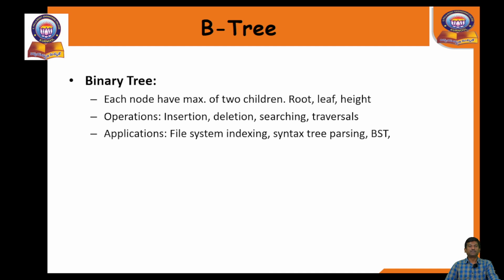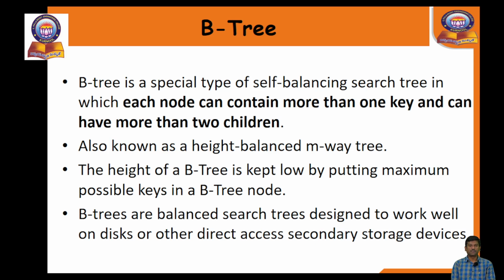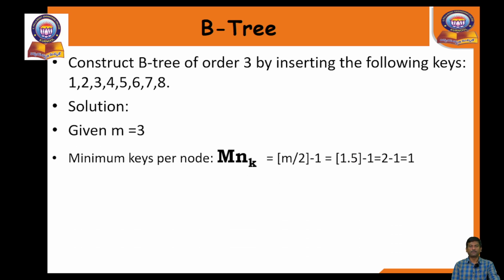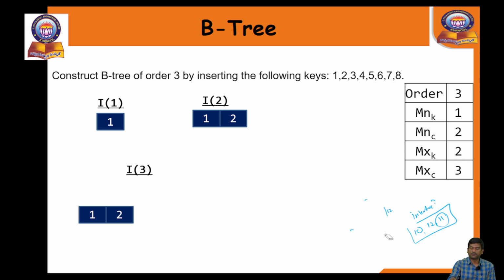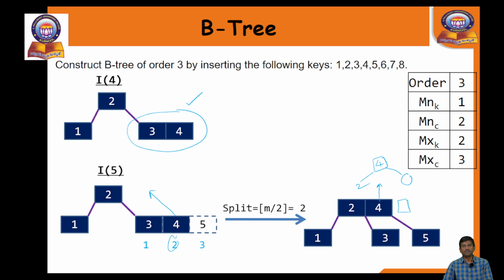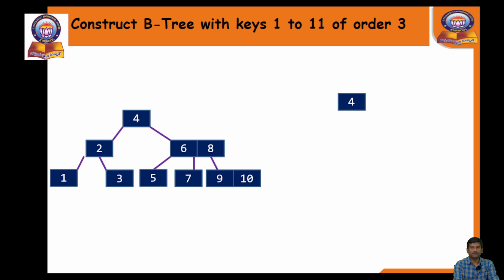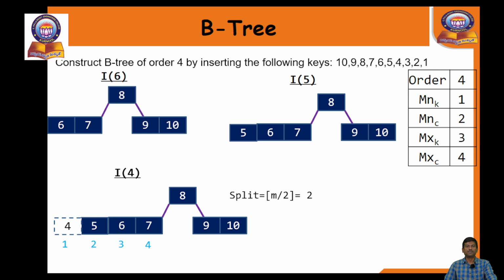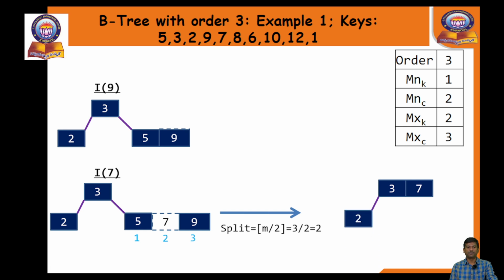B Trees Introduction